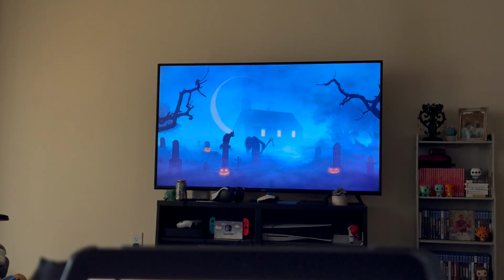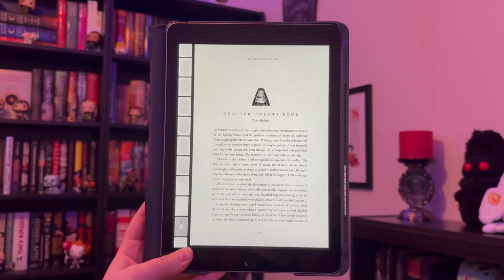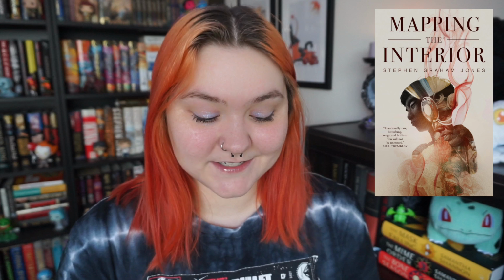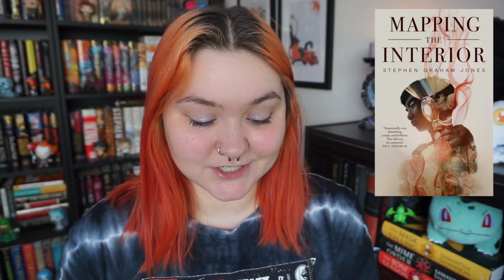Reading New Horror Releases // April Arcs Reading Vlog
Reading some anticipated new horror releases for the month of April!

0:00 hi!
1:48 When the Wolf Comes Home by Nat Cassidy - April 22nd
14:29 The Rotting Room by Viggy Parr Hampton-  April 23rd
22:29 Mapping the Interior by Stephen Graham Jones - April 28th
29:49 Wrap up

- Support local indie bookstores with Libro.fm! Get a free audiobook through this link :)

- Pango Books: herbivorehaunts
- BlueSky: herbivorehaunts

Music used from Youtube Studio::
Apprehensive at Best - Biz Biz Studio
Exploring the Crystal Caves - Asher Fulero